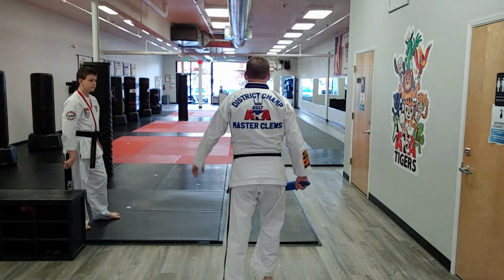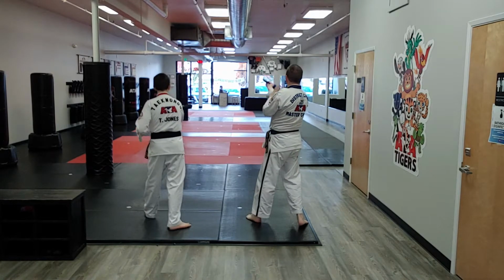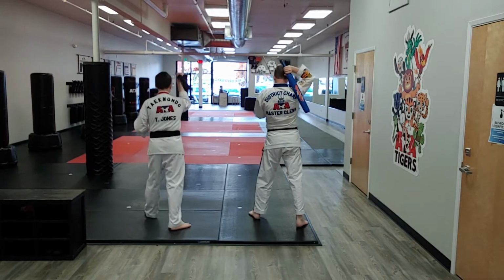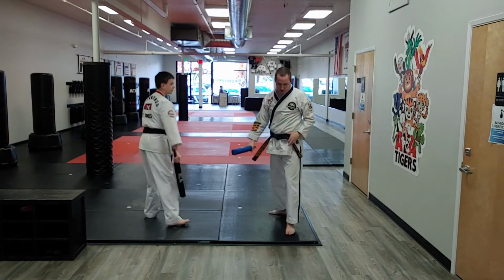Single Stick 8 Count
Let's cover the rotating 8 count found in the single stick curriculum!